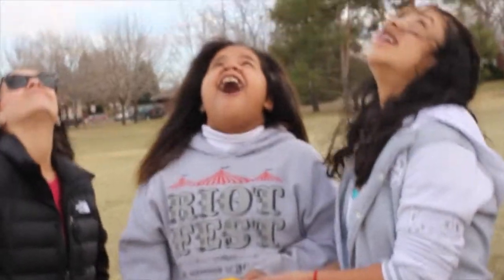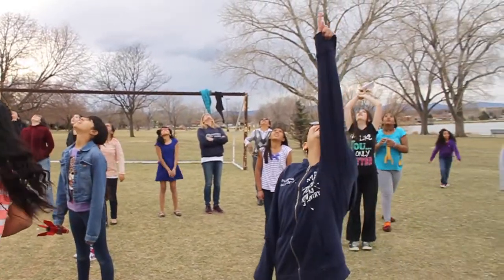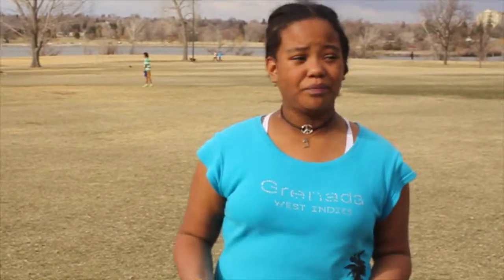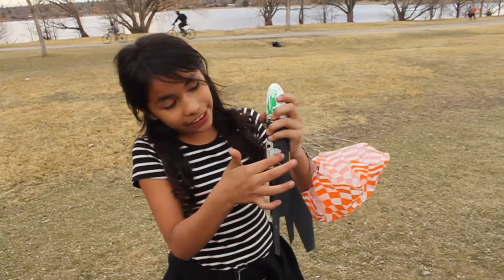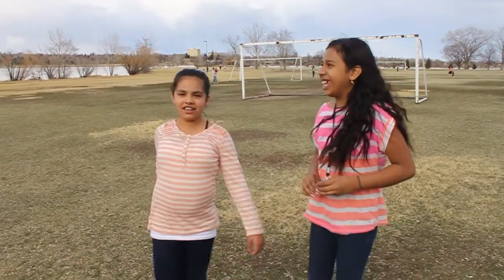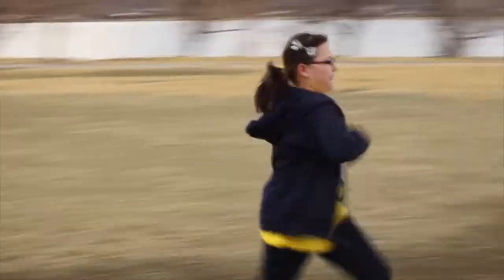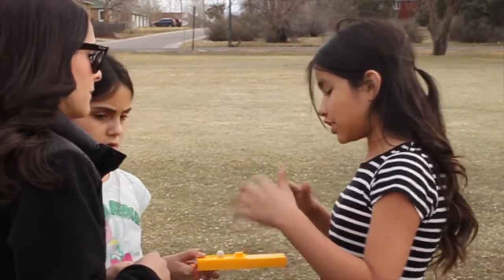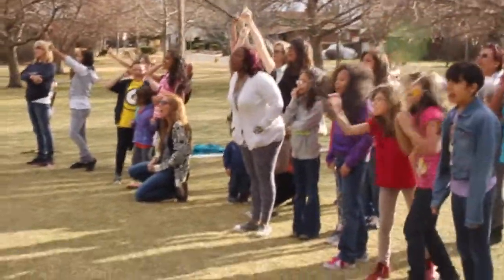Girls Inc Rocket Launch, March 26, 2014, Carrie Webber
Girls Inc. of Metro Denver 4th & 5th graders participated in a Rocket Girls Program.  They learned the basics of flight and rocket engineering, constructed their own rockets and launched them.  Thanks to the volunteers of Lockheed Martin for their help with this program.